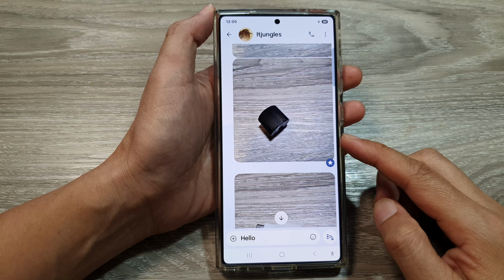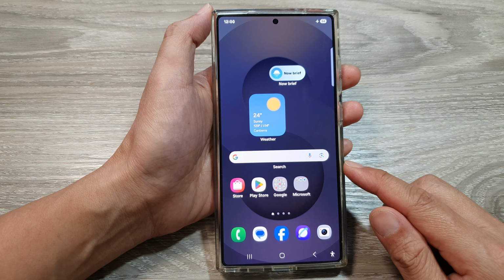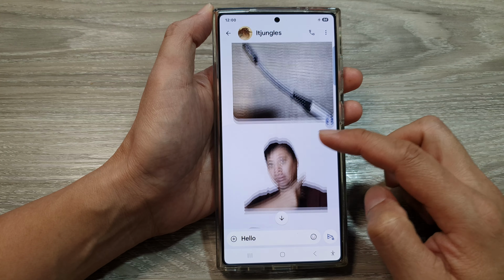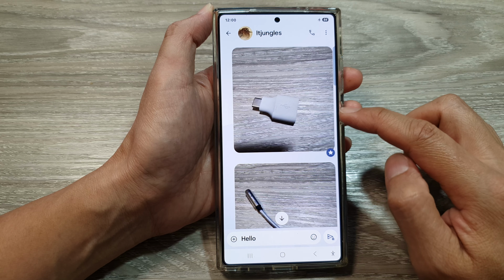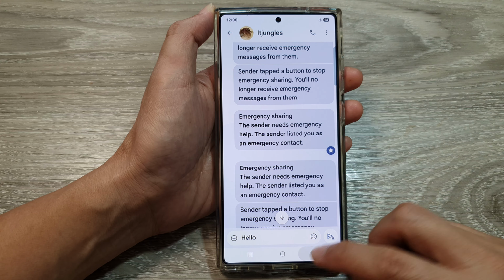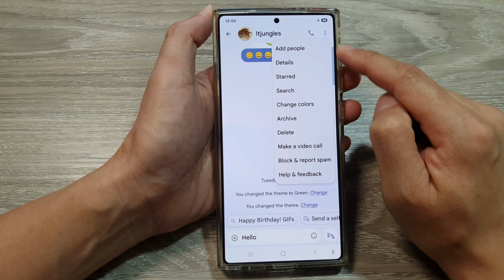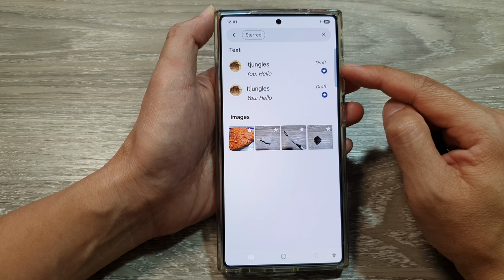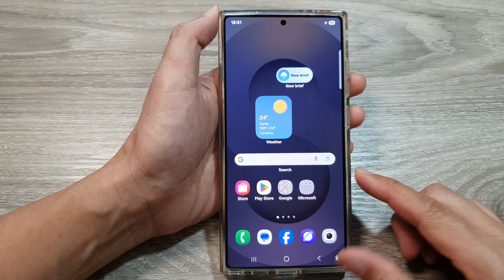⭐ How to Star, Bookmark, or PIN a Message on Samsung Galaxy S25/S25+/Ultra 📱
In this video, we’ll show you how to star, bookmark, or PIN important messages on your Samsung Galaxy S25, S25+, and Ultra. Whether you want to quickly find essential conversations or keep track of key messages, these features make it easy to organize and access them anytime. Watch this step-by-step guide to learn how to use these functions effectively and never lose an important message again.

This video also covers:
✅ How to find starred or pinned messages easily
✅ How to remove a star, bookmark, or PIN from a message
✅ Best tips to organize important messages on Samsung Galaxy